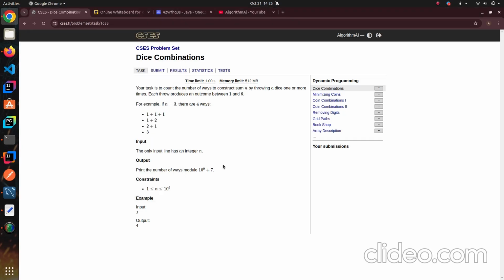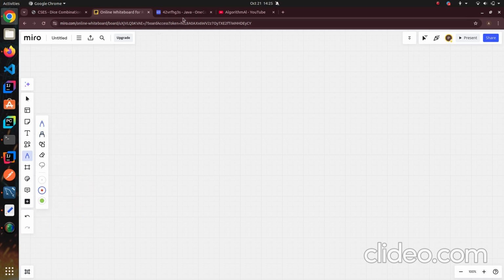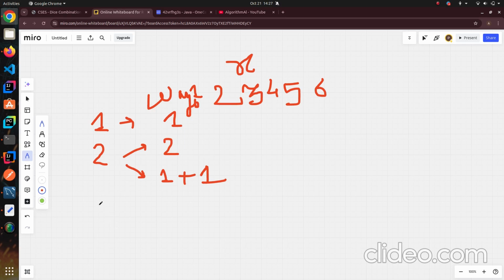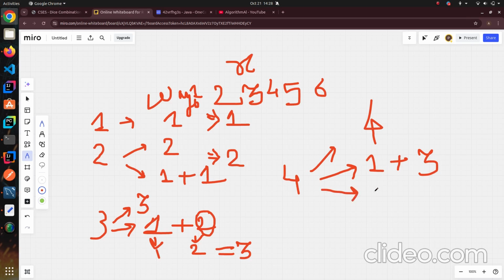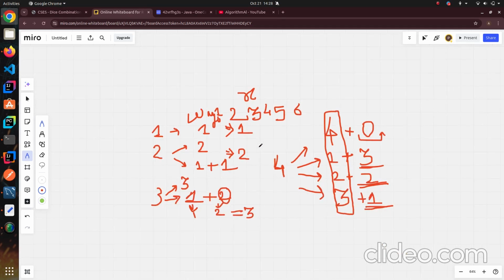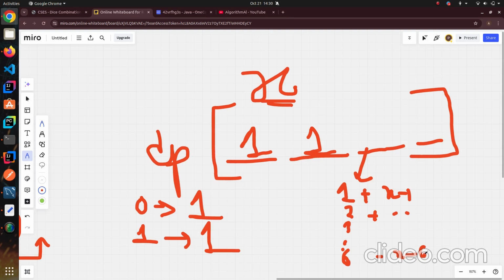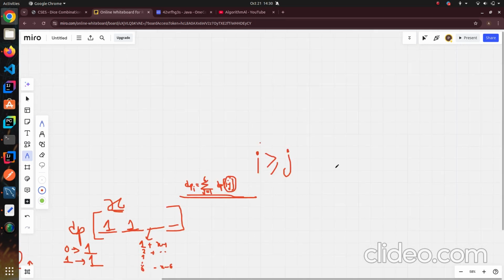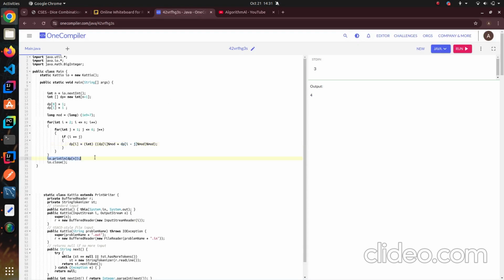Placement Prep: Solve Dice Combinations Using Dynamic Programming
🎲 Dice Combinations Using Dynamic Programming | Placement Series 🎯

In this video, we’ll tackle the Dice Combinations problem using Dynamic Programming, a key concept often tested in coding interviews, especially for placements! Whether you're preparing for FAANG, other top tech companies, or university placement drives, this problem will sharpen your problem-solving skills.

We’ll break down the approach step-by-step, explain the logic behind each decision, and provide tips on how to optimize your solution. By the end, you'll have a clear understanding of how to apply dynamic programming to solve this type of combinatorial problem!